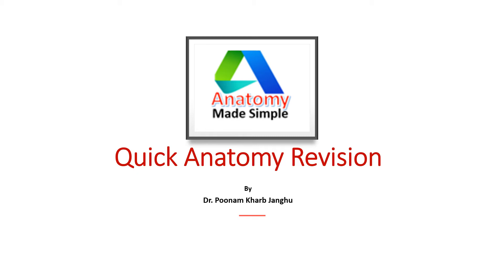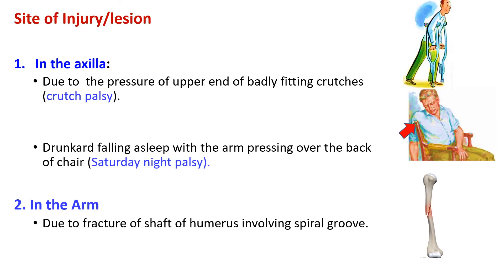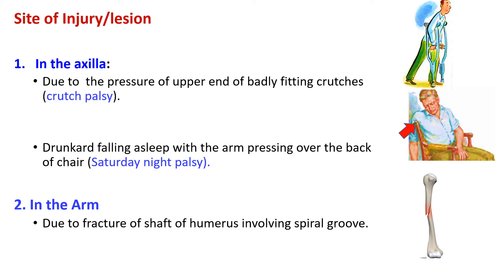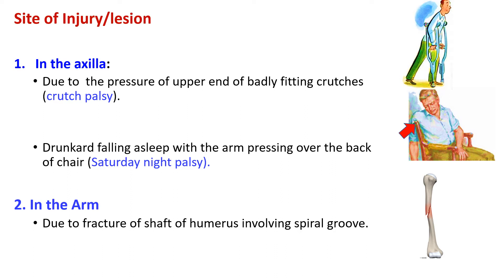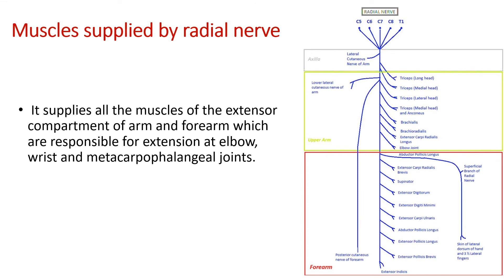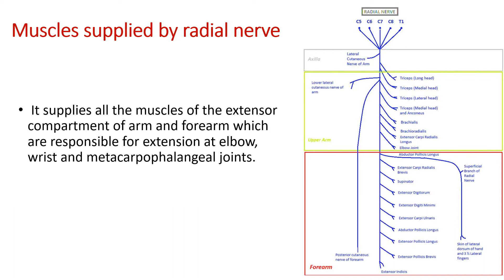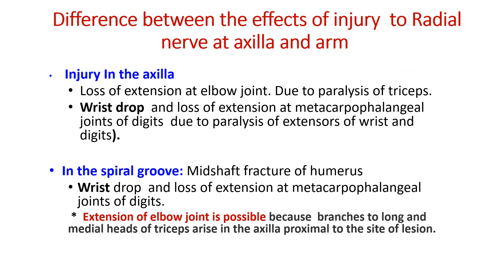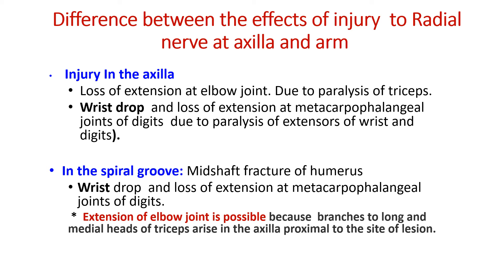Wrist drop anatomy | crutch palsy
It is about  anatomy of radial nerve lesion resulting in wrist drop.
Video highlights:
What causes wrist drop?
What nerve would cause wrist drop?
What does radial nerve palsy look like?
Signs and Symptoms of Radial Nerve Palsy

Link for other upper limb videos